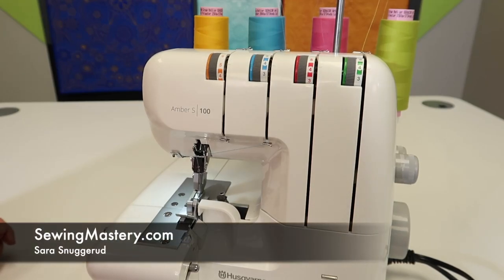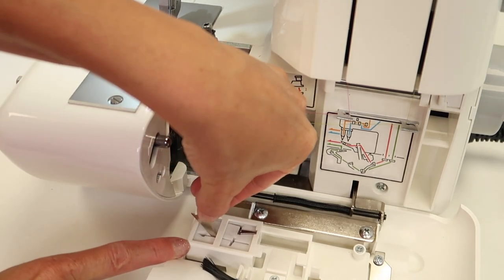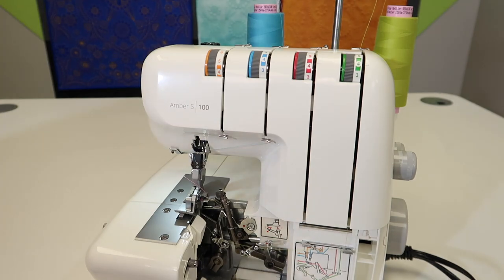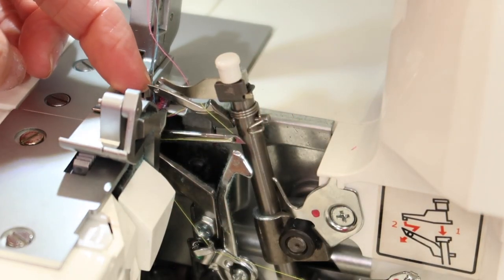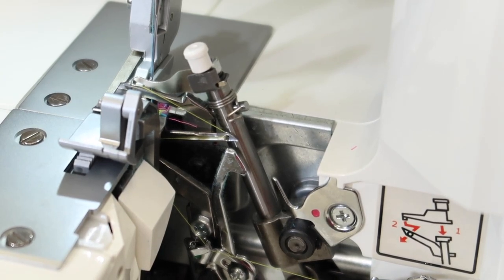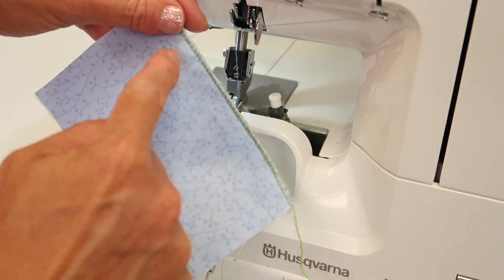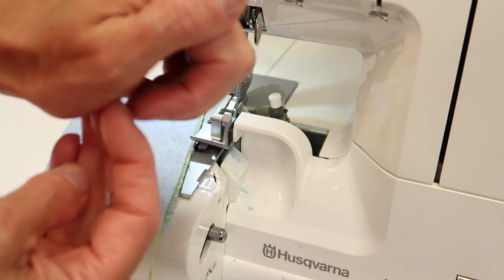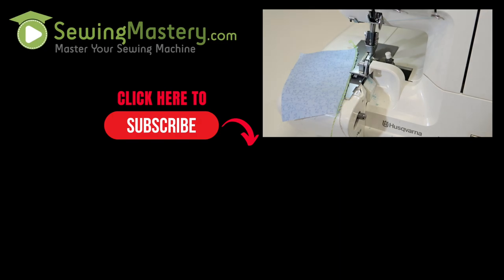Husqvarna Viking Amber S100 Serger 2-Thread Overlock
Learn how to set up and serge a 2-thread overlock and rolled hem on the Husqvarna Viking Amber S100 serger.